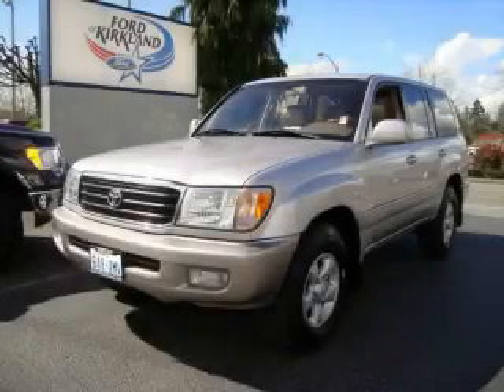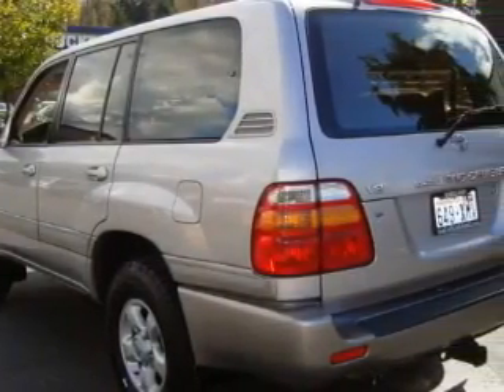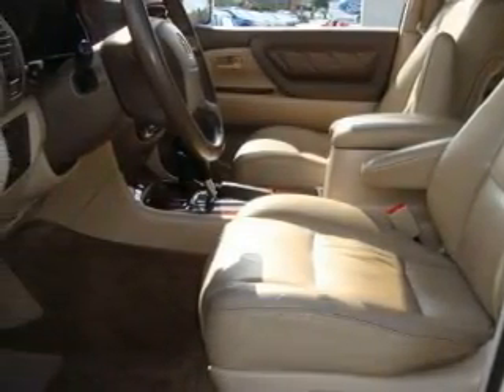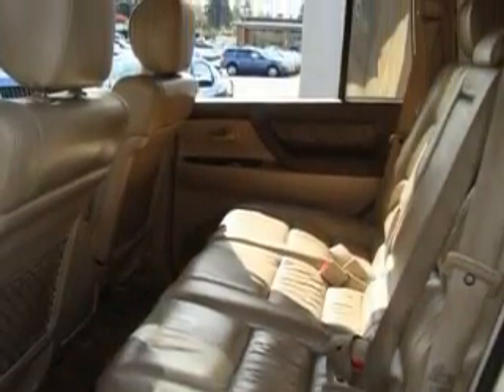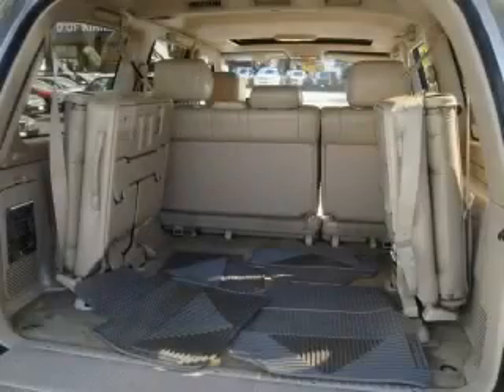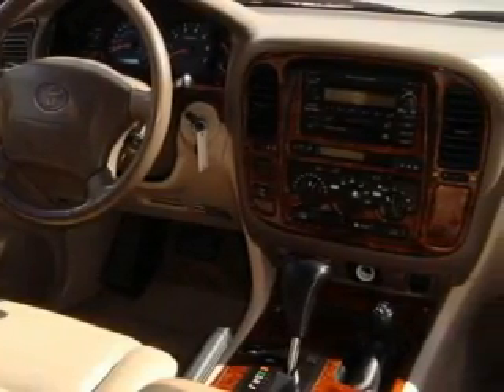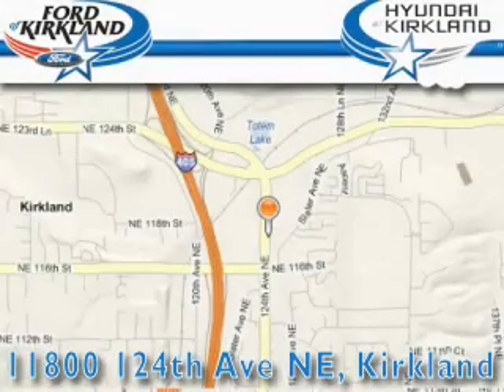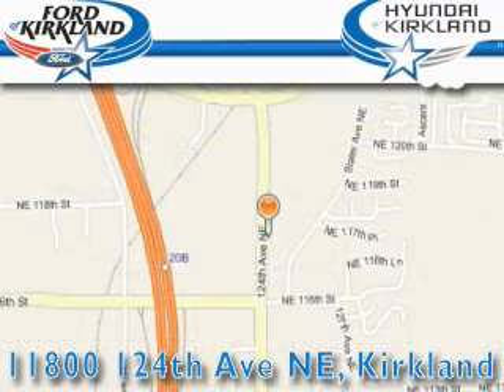2000 Toyota Land Cruiser Kirkland WA 98034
We are proud to present this 2000 Toyota Land Cruiser.

 Year: 2000
 Make: Toyota
 Model: Land Cruiser
 Engine: 4.7L V8
 Trans.: Automatic
 Exterior: Silver
 Miles: 122,929
 Interior: Beige

 2000 Toyota Land Cruiser Kirkland WA